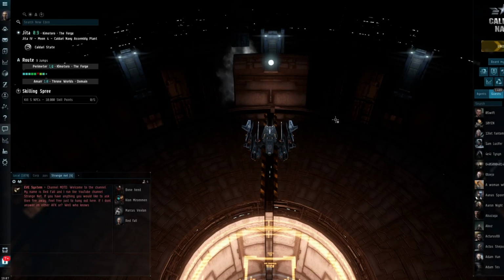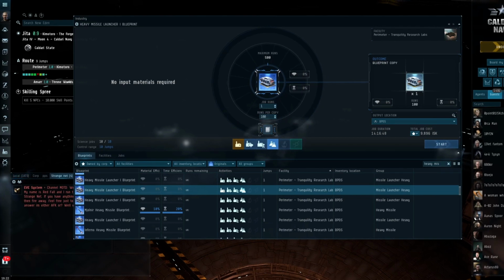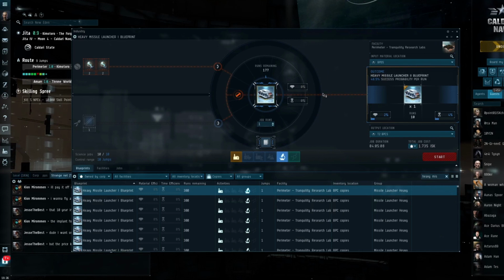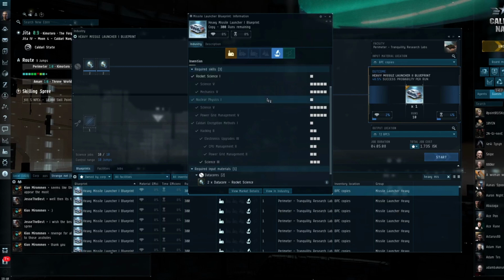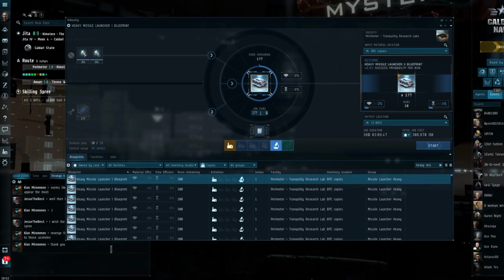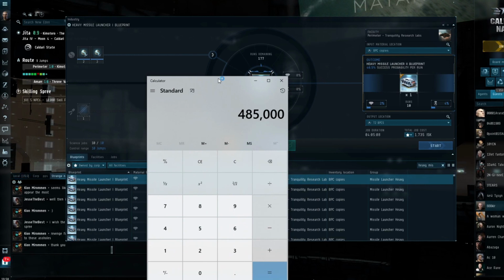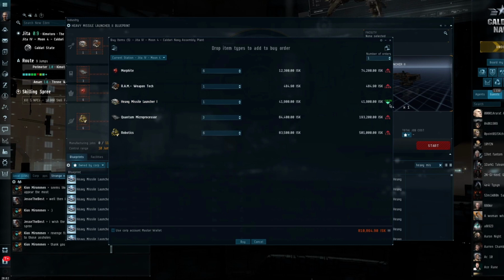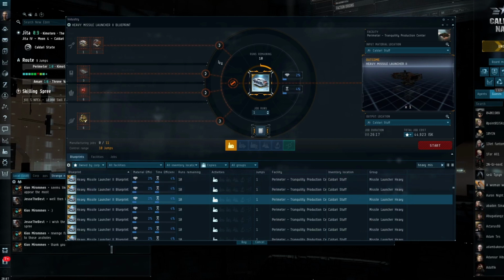Eve Online - Tech 2 manufacturing made easy - Learn the basics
Hey folks,
So the first of a few videos on T2 manufacturing. Ive tried to keep it as simple as possible focusing on the BPC copying and how to then create the Tech 2 BPCs. From there moving over to the production/manufacture of the T2 item itself.

Eve Online
Eve online lets play